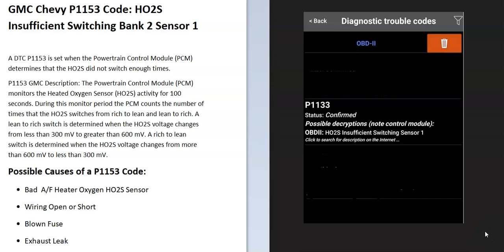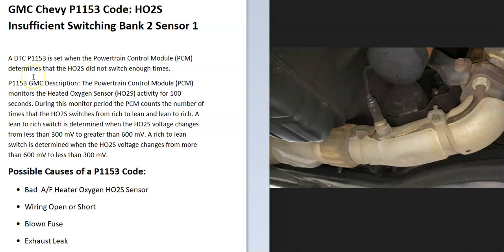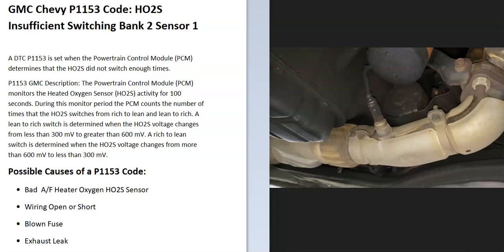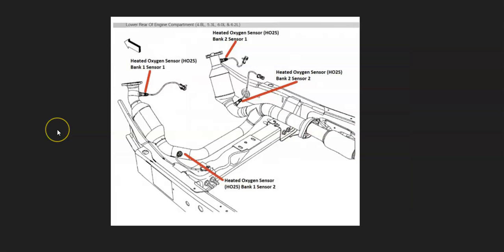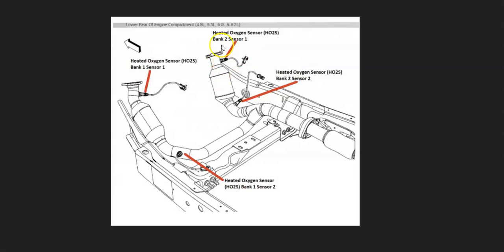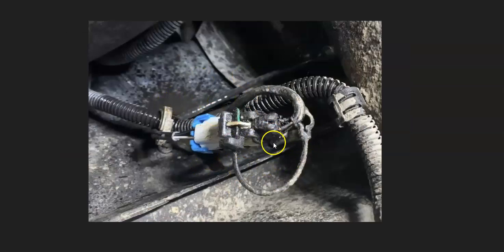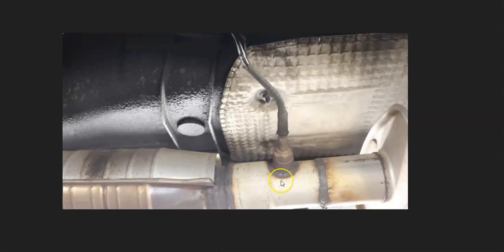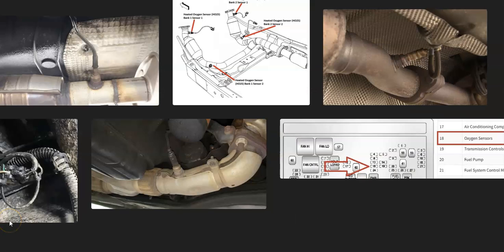Causes and Fixes GMC Chevy P1153 Code: HO2S Insufficient Switching Bank 2 Sensor 1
How to fix a GMC or Chevy P1153 engine code: HO2S Insufficient Switching Bank 2 Sensor 1

Possible Causes of a P1153 Code:
Bad A/F Heater Oxygen HO2S Sensor
Wiring Open or Short
Blown Fuse
Exhaust Leak

A DTC P1153 is set when the Powertrain Control Module (PCM) determines that the HO2S did not switch enough times.
P1153 GMC Description: The Powertrain Control Module (PCM) monitors the Heated Oxygen Sensor (HO2S) activity for 100 seconds. During this monitor period the PCM counts the number of times that the HO2S switches from rich to lean and lean too rich. A lean-to rich switch is determined when the HO2S voltage changes from less than 300 mV to greater than 600 mV. A rich to lean switch is determined when the HO2S voltage changes from more than 600 mV to less than 300 mV.